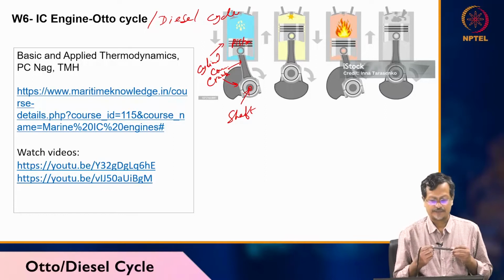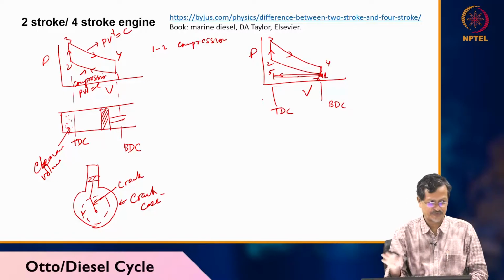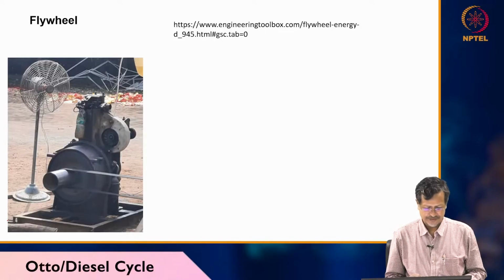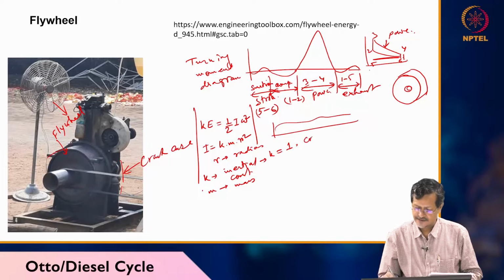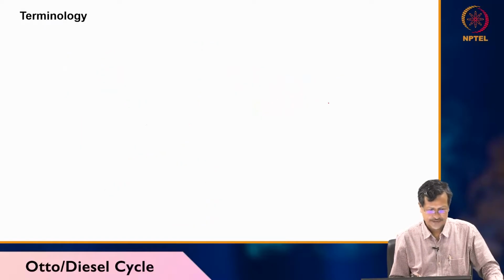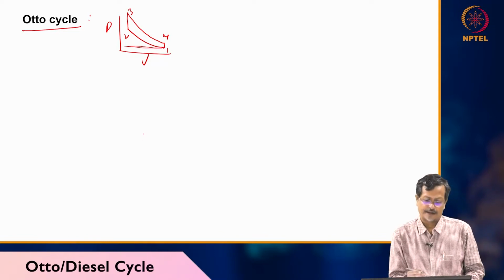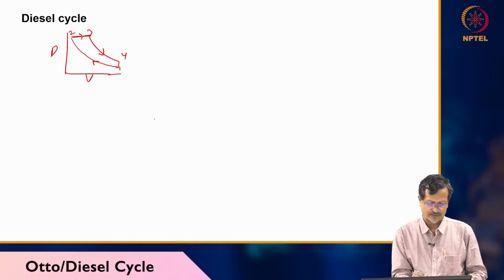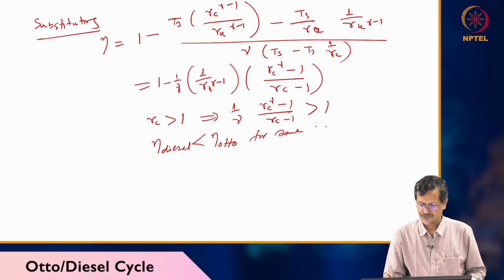W6L2_Otto/Diesel Cycle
2stroke/4stroke cycle, Mean Effective pressure, Otto cycle, Diesel cycle,